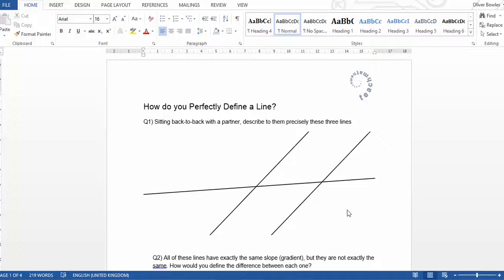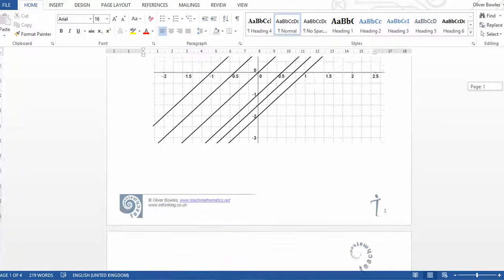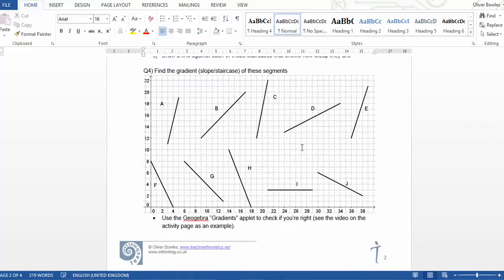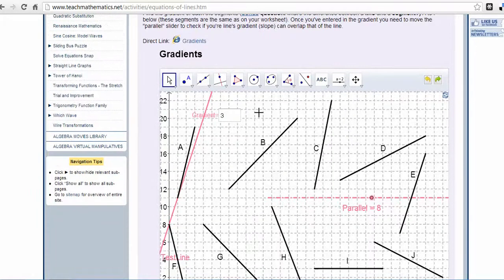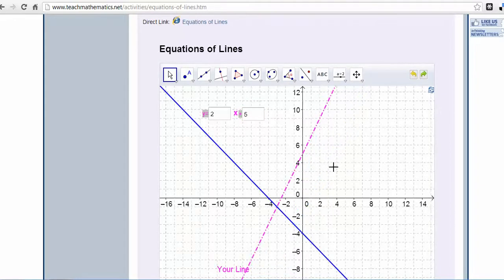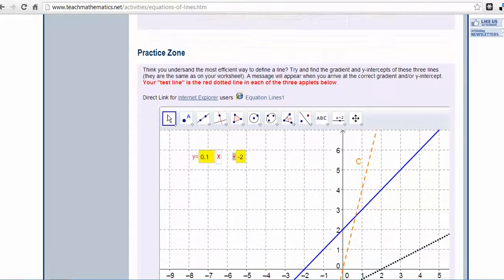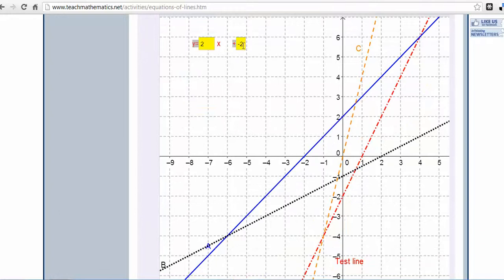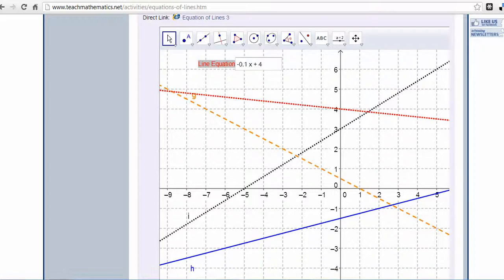EquationsofLines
How do you define a line? It's important to differentiate the flight path of one plane, boat, missile etc. from another, if you don't, they may collide. Sketch 10 straight lines quickly on a piece of paper. How would you describe the picture you've produced to a friend on the phone as accurately as possible so that they reproduced your picture perfectly? That's what this activity is all about - see the video above.